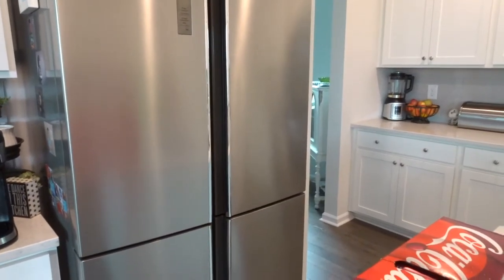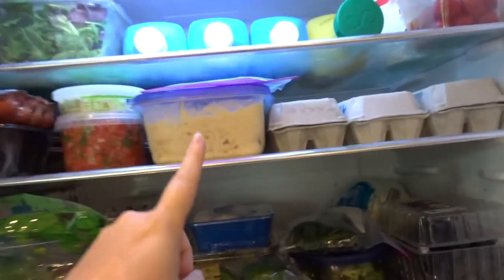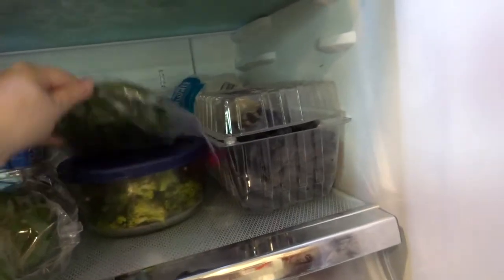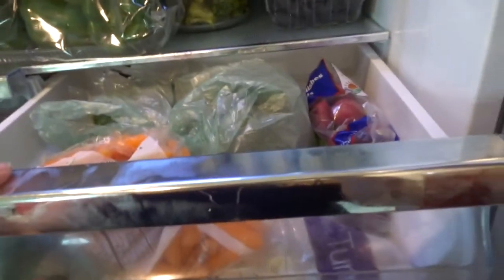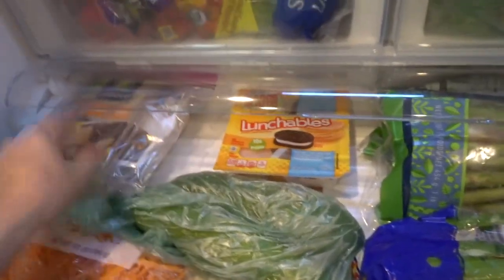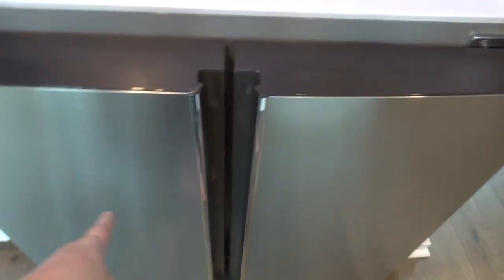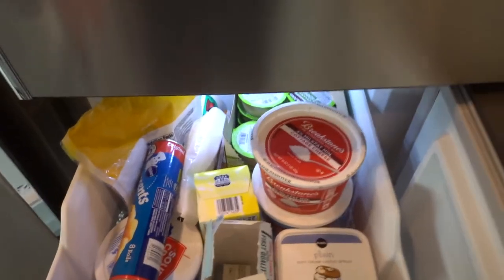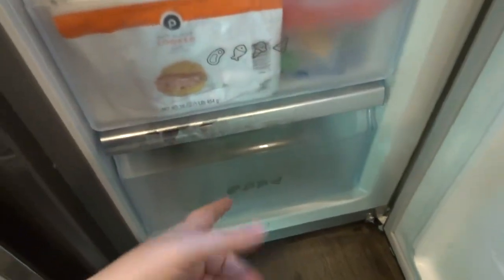WHATS IN MY 3 REFRIGERATORS? | REFRIGERATOR TOURS | SAHM | FOOD STORAGE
Ever wondered Whats in the refrigerator? Im always curious about Food storage and what people keep on hand.I have 3 refrigerators actually in my house but one is considered more of a freezer. So come along and see whats in my refrigerators!

Popular Upload:
$800 Grocery Haul